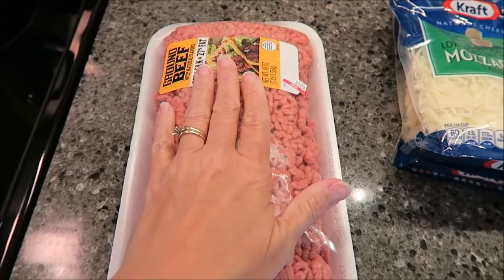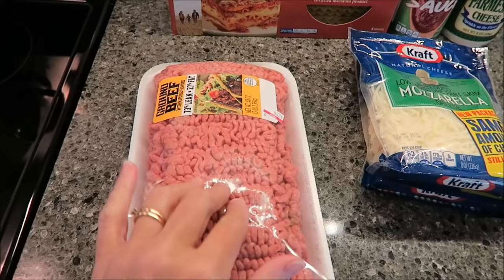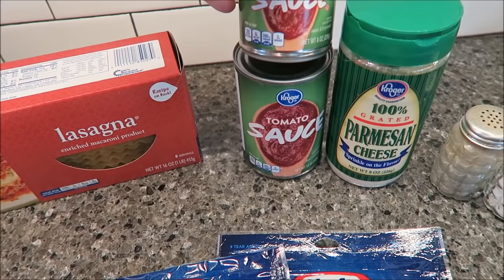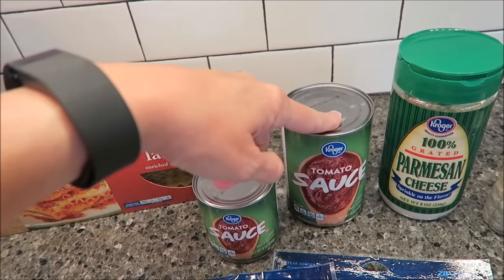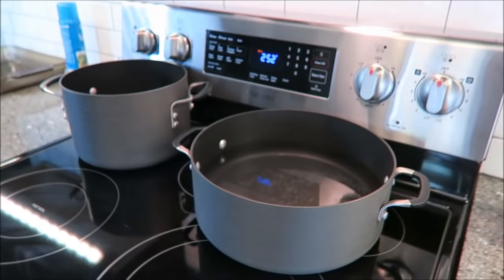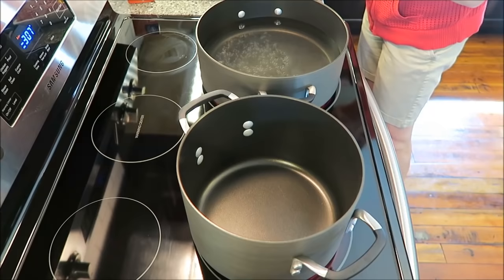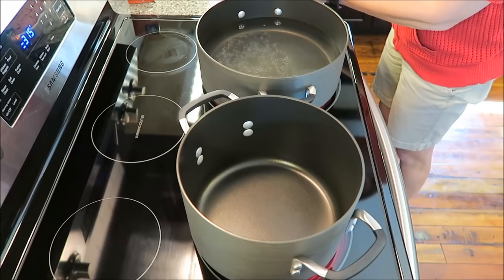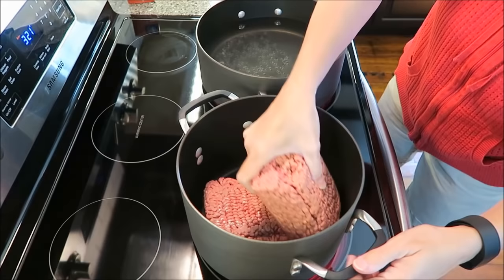Making Lasagna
In this video, I am showing you how I make lasagna. It's a very inexpensive and kid friendly recipe, in my opinion.